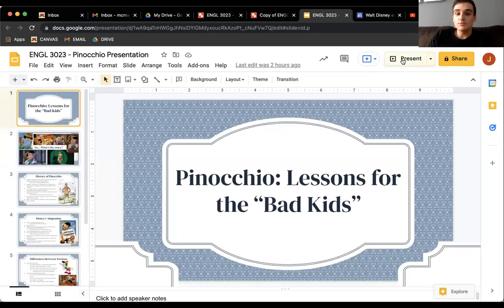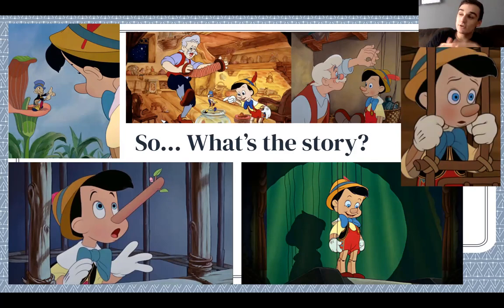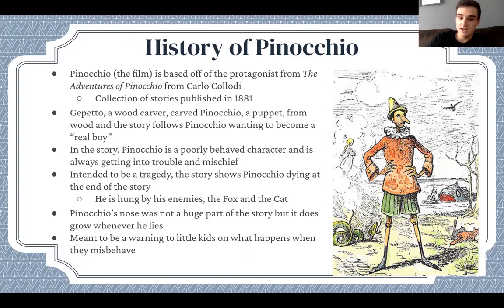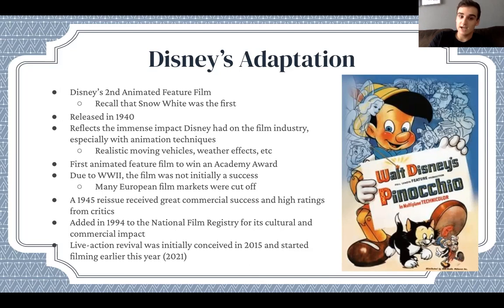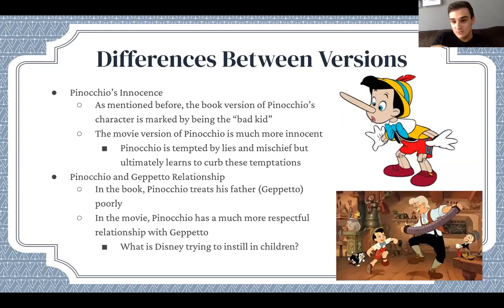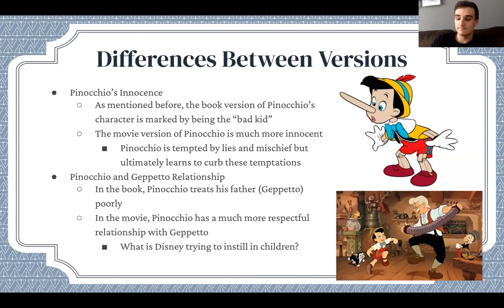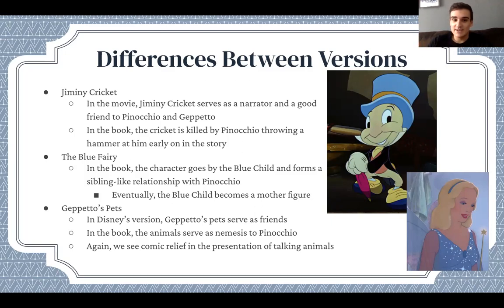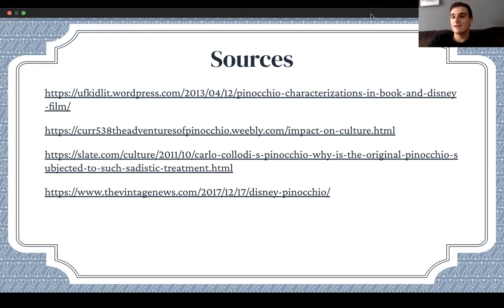ENGL 3023 - Pinocchio Lecture - Joe McMahon